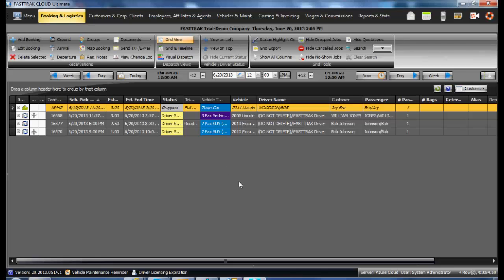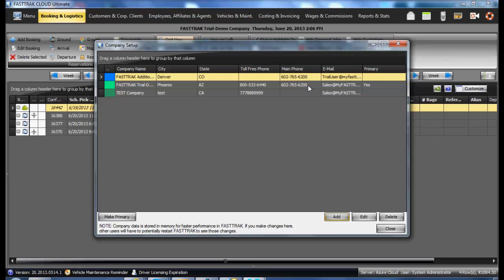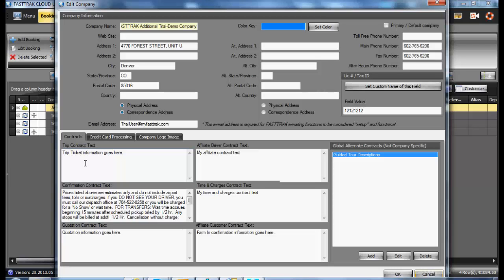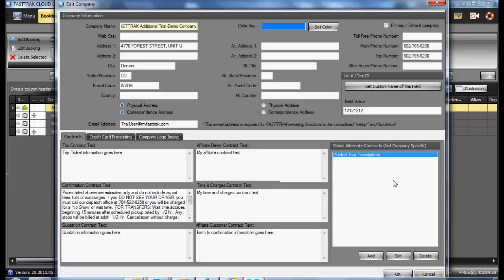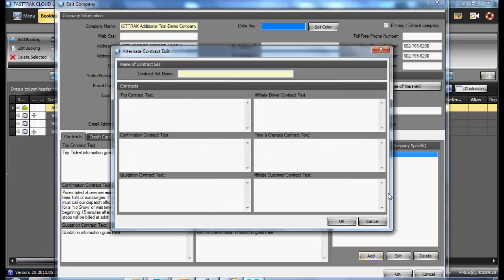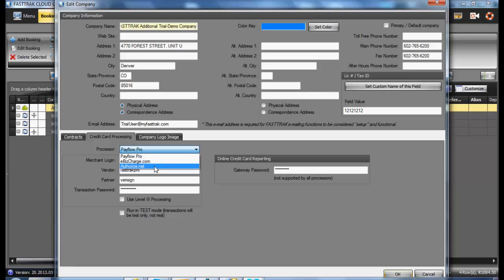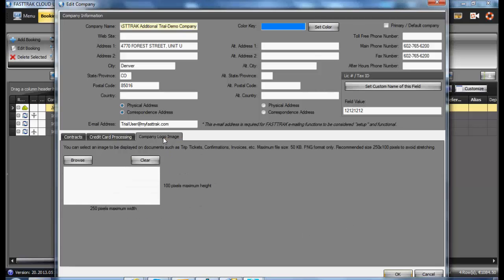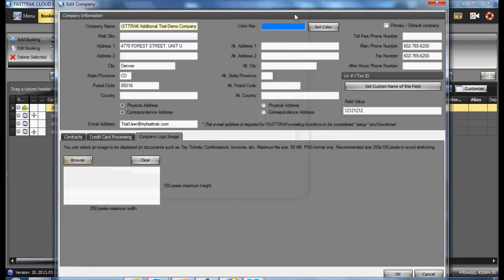ULTIMATE - Getting Started - Company Setup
Getting started by setting up Company information in Cloud Ultimate - By Brian Hood